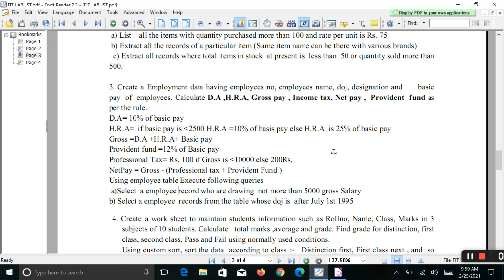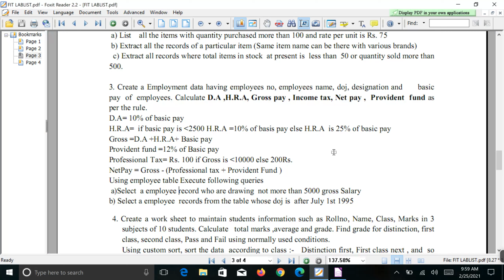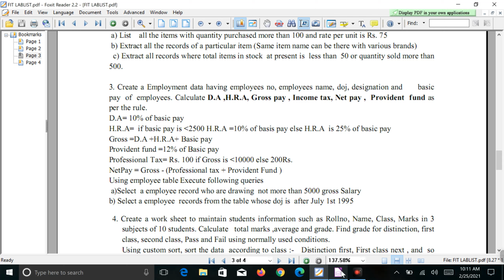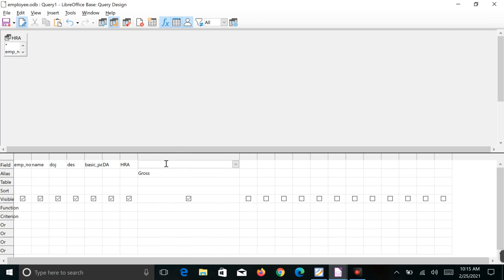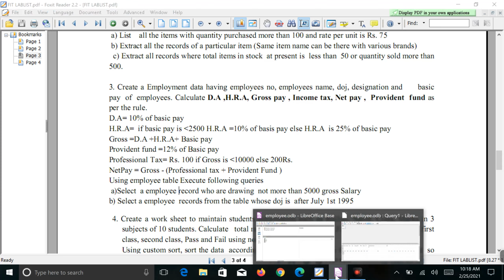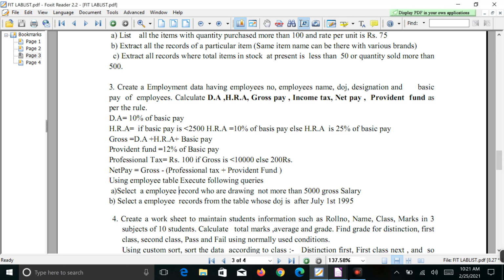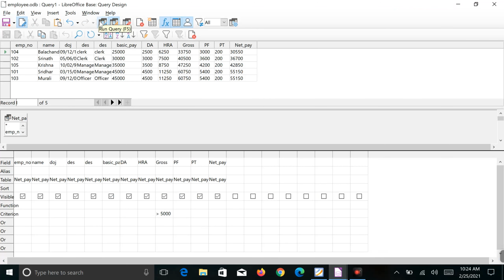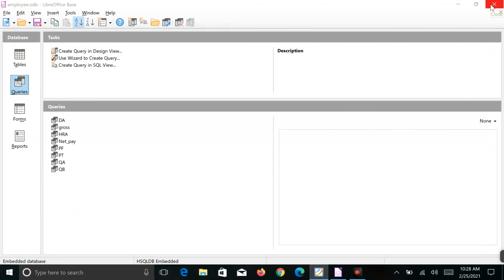Employee Pay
Video on the LibreOffice Base Experiment for Employee Pay